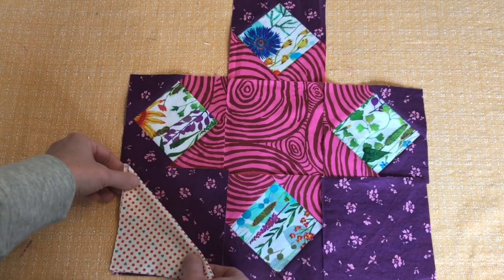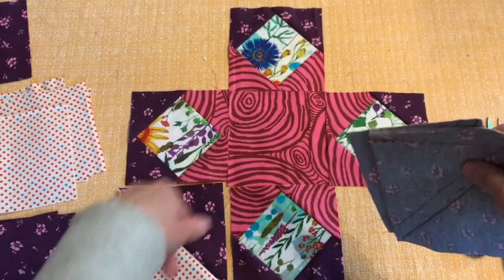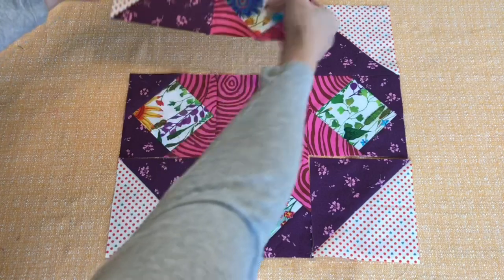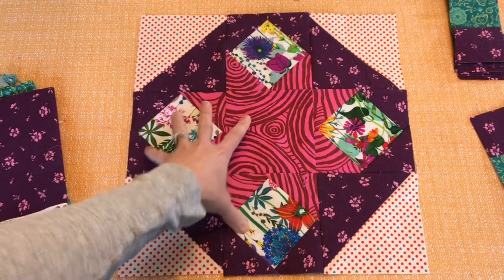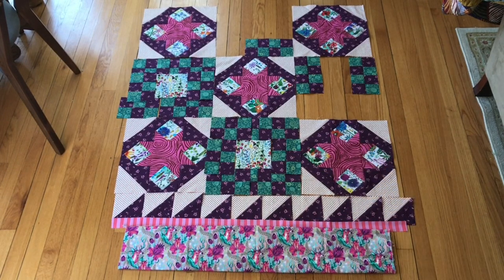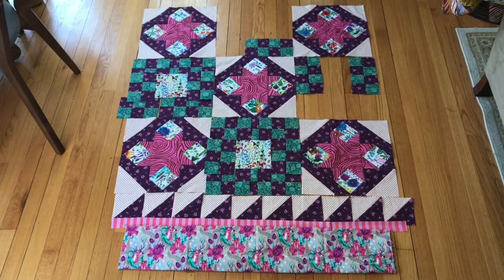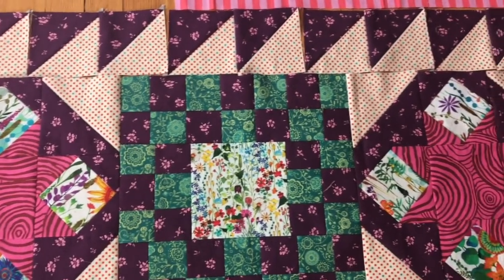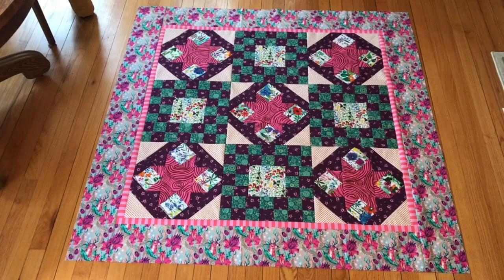Changing Course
An unexpected twist to a  mystery quilt along.